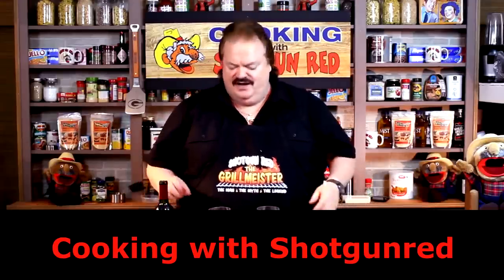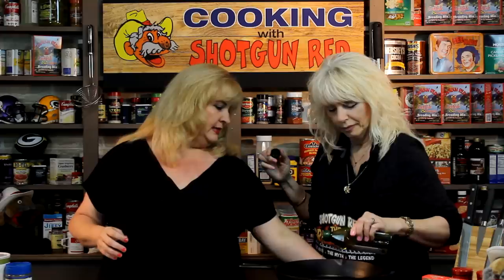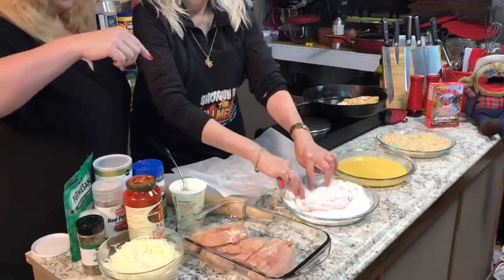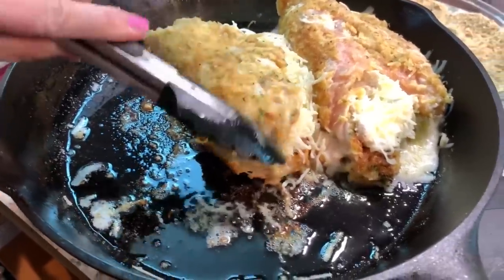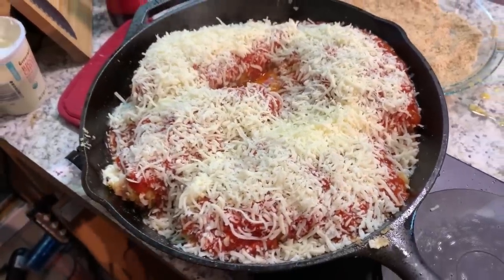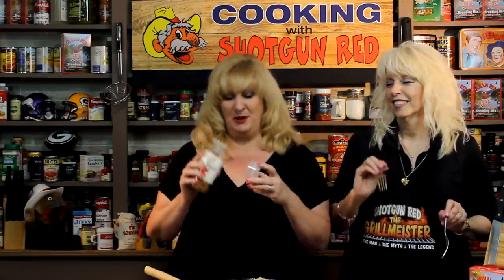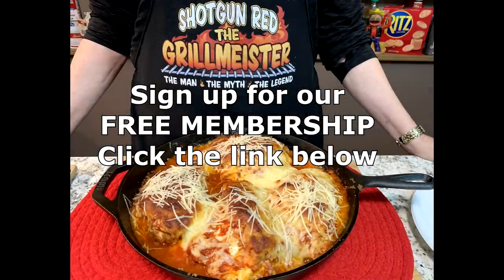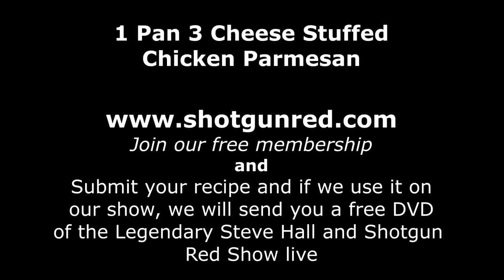How to Make Stuffed Chicken Parmesan - 3 Types of Cheese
We are going to show you a delicious easy recipe How to make stuffed chicken parmesan in one pan! 3 different types of cheese!

Recipe Below!

Thanks again,
Absolutely Delicious 1 Pan 3 Cheese Stuffed Chicken Parmesan

Things you will need:
Parchment Paper
Meat pounding tool or rolling pin
Cast Iron Skillet or skillet and baking pan.

Ingredients:
4 Boneless Skinless Chicken Breast
3-4 Tbs Olive Oil
5-6 Eggs
2 cups Italian Bread Crumbs
2 Cups White Flour
2 Cups Shredded Parmesan cheese
2 Cups Mozzarella cheese
1/2 cup grated Parmesan cheese
1 Cup Ricotta Cheese
I Jar Rao's Homemade Marinara Sauce or your choice
Seasoned to taste (Salt and Pepper, Basil, Crushed Red Pepper)

Directions:
Cut open the chicken breast and slice almost in half to open it up into a filet. Place in between parchment paper and hammer or roll out until thin. Place the chicken aside.
You will need 3 separate pie dishes or bowls. Make sure they are large enough to place your filet chicken in.
Put your flour in the 1st bowl,
In a 2nd bowl add eggs and whisk together.
In third bowl, pour in Italian seasoned bread crumbs. You can also add some grated parmesan cheese, basil, garlic powder and mix.
Make sure your Cast Iron skillet is hot and add in cooking oil. Take each chicken breast and place it in the white flour covering both sides, then place it in the egg wash covering both sides. Then place the chicken in your Italian seasoned bread crumbs covering the chicken completely. Place it opened flat into the skillet. Brown chicken for 2-3 minutes then flip it over. Add Ricotta cheese, then grated Mozzarella and grated Parmesan cheese. Fold the other half of the chicken over the cheese. Then go through the same process on the rest of the chicken breasts.
Flip each piece of stuffed chicken, one time so they are brown on both sides. Pour Marinara Sauce evenly over the top of chicken. Add the remaining grated cheese to the top and it's ready to bake in the oven on 425 degrees for 20-30min. depending on your oven. If your oven cooks hot, you may want to reduce the heat to 375 degrees. You can also hold off putting the cheese topping on until about 10min. prior to taking it out of the oven if you don't want your cheese browned. Your choice.
Season to taste and it's ready!
Serve with pasta, spiral zucchini or just vegetables.